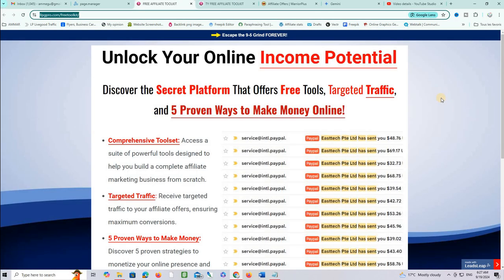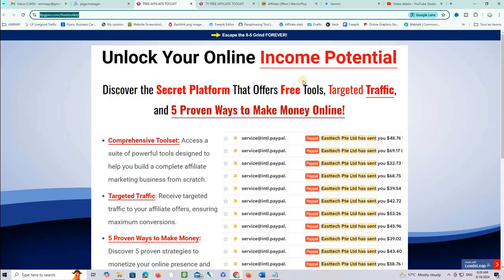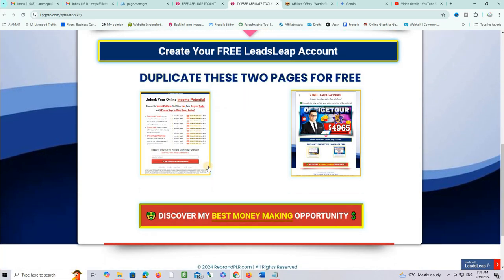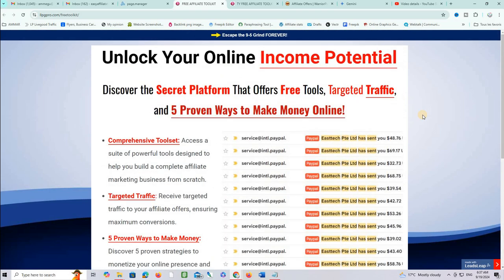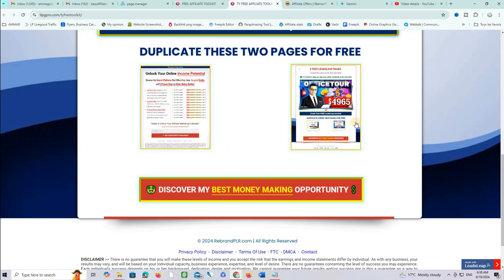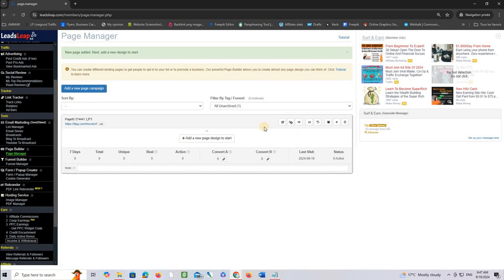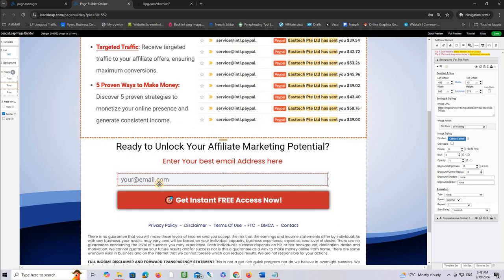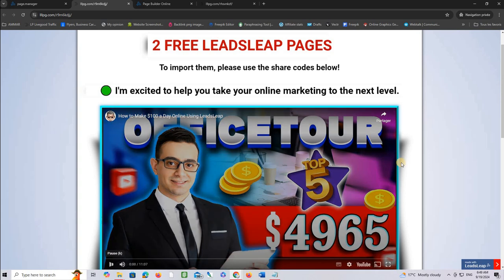FREE Landing Pages To Grow Your Email List FAST!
2 FREE & Powerful Landing Pages To Promote Leadsleap

Are you struggling to create high-converting landing pages to promote LeadsLeap?
Look no further! In this video, I'll reveal 2 FREE and powerful landing page templates
that you can use to drive traffic and generate leads.

Learn how to effectively use LeadsLeap's page builder to customize these templates
 and create stunning landing pages that capture attention and convert visitors into paying members.

Discover the best practices for promoting LeadsLeap using these landing pages,
and explore the various ways you can earn money on the platform.

While most of LeadsLeap services are free, they have dedicated some advanced features that are only available to our Pro Members.
These features will help pro members to get more traffic and leads.
When your referrals upgrade, you make 25-50 percent commissions.
These are recurring commissions, i.e. you get paid every month as long as they stay as a Pro Member.
Your referrals may downgrade sometimes and upgrade again. It's normal.
Founded in 2008, Leadsleap is still paying some of their founding members commissions!
LeadsLeap is built to last because they provide real values in an evergreen niche.
Every effort you put in LeadsLeap will only multiply in the future and get you more leads and profits automatically.